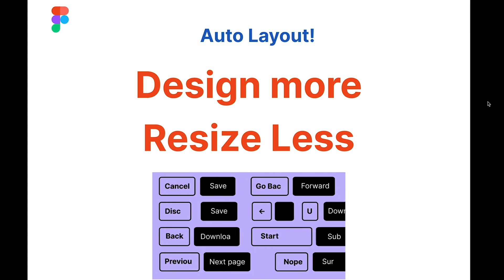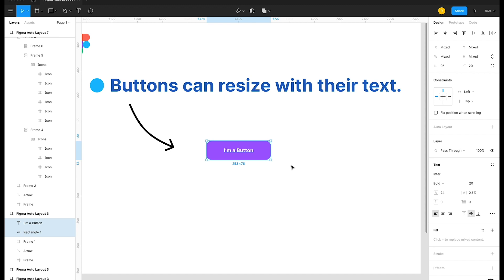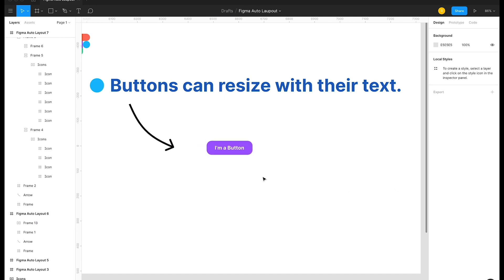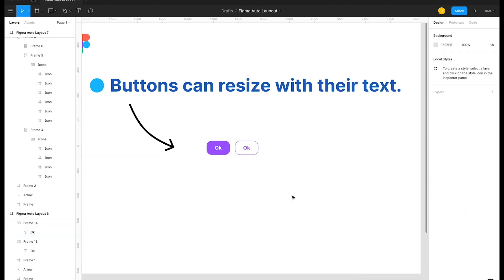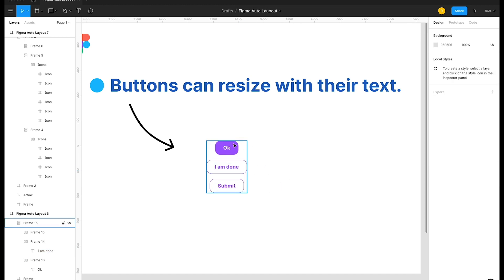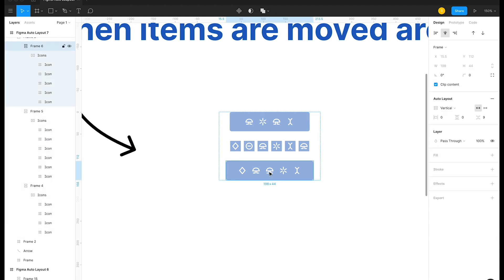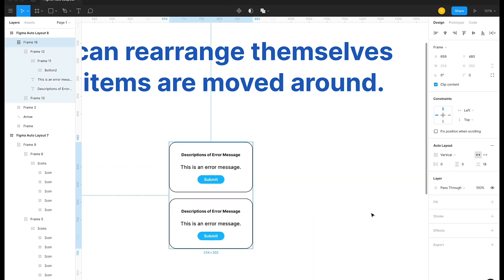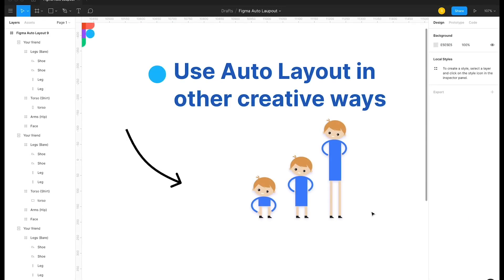Figma Auto Layout How Auto Layout works What can I do with Auto Layout?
Design more, Resize Less.
Buttons can resize with their text.
Lists can rearrange themselves when items are moved around.
Elements can be nested to create complex interfaces that respond to their content.